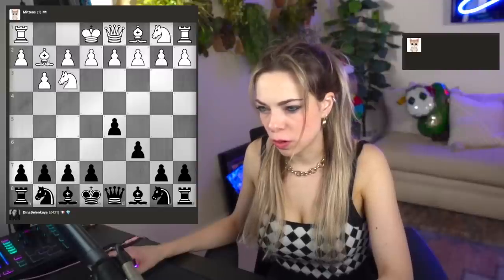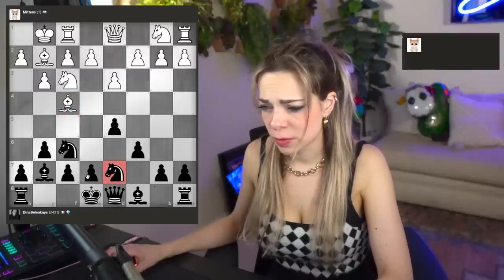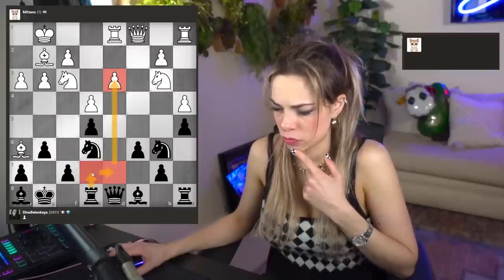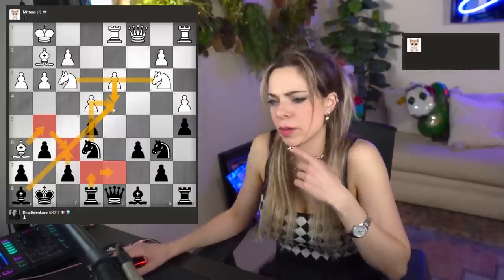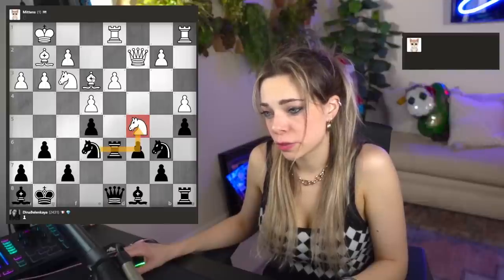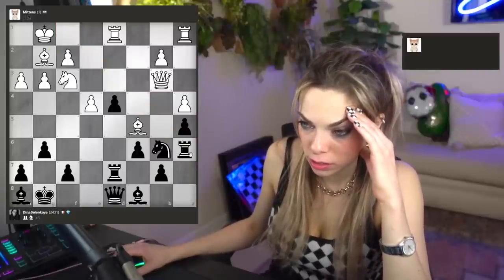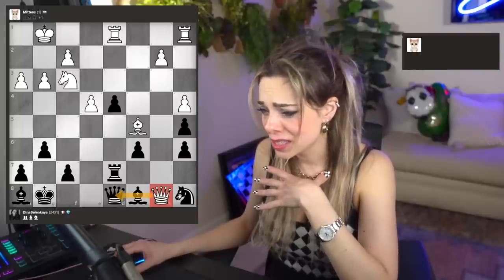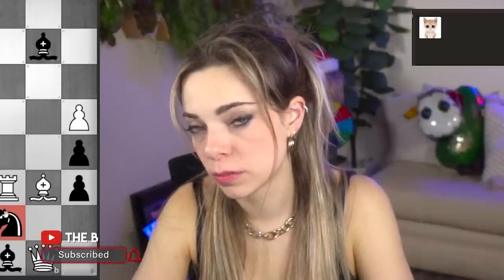I Want Revenge Against the Toughest Chess Bot Mittens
Woman Grandmaster Dina Belenkaya faces once again the destroyer of GMs, Mittens. Will she manage to beat the infamous Chess.com chess bot this time?

0:00 Intro
0:18 Game